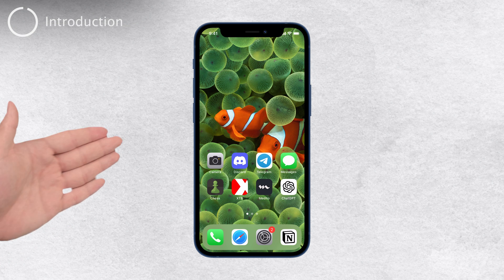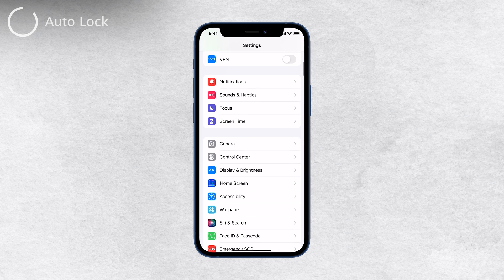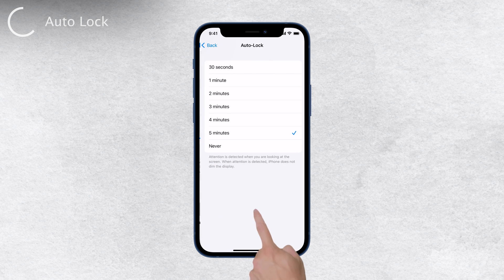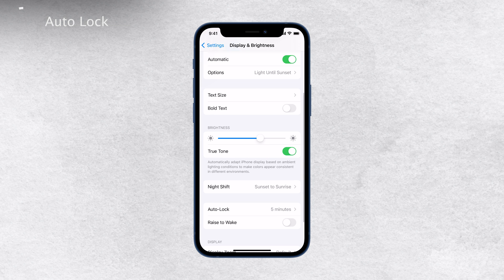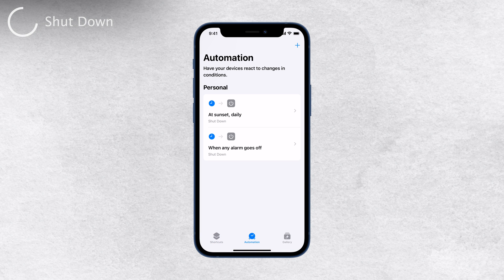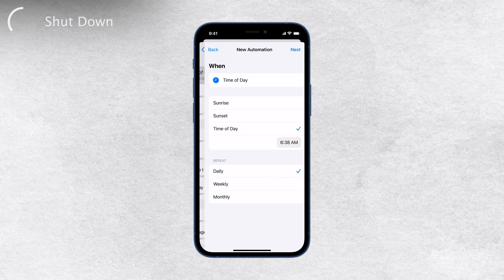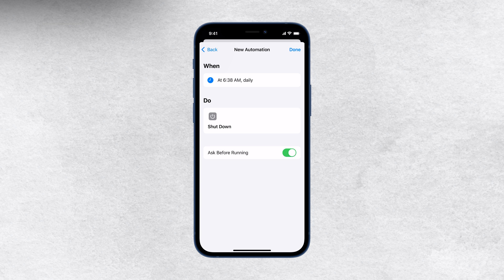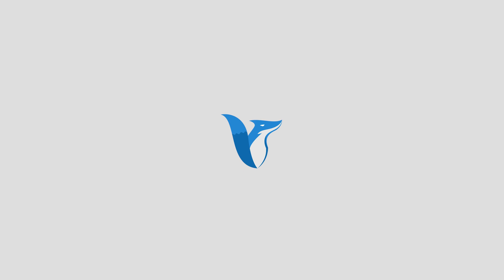How to Turn Off iPhone Without Touching Screen (2 Ways)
Discover a clever workaround to power off your iPhone without laying a finger on it. This tutorial reveals a unique voice command method using Siri, allowing you to shut down your device hassle-free. Watch now to learn this nifty trick and gain ultimate control over your iPhone's functionality.

Timestamps:
0:00 Turn Off iPhone Without Touching
0:27 Auto Lock
1:15 Shut Down
2:20 Conclusion